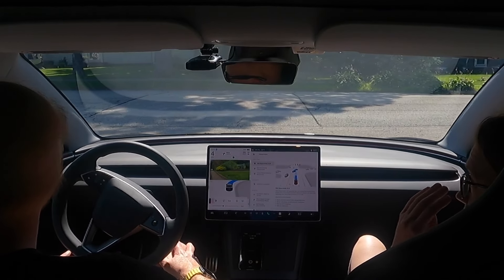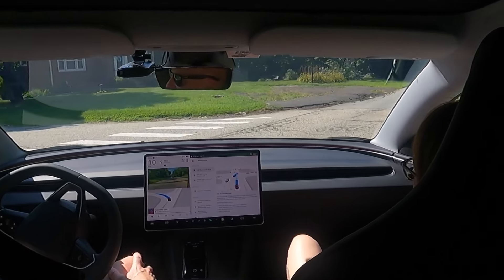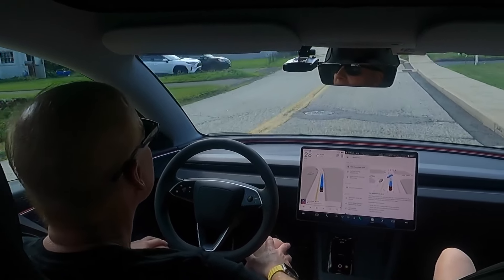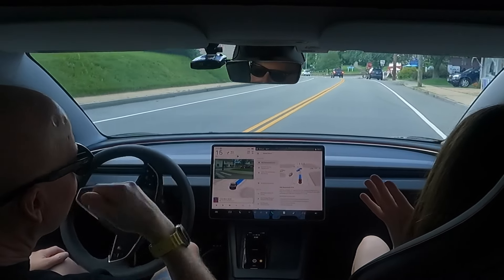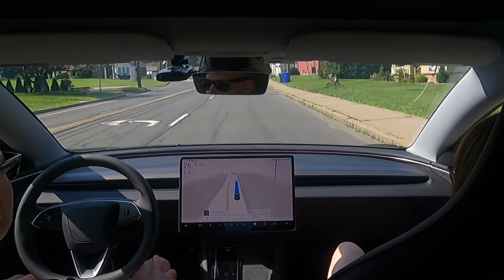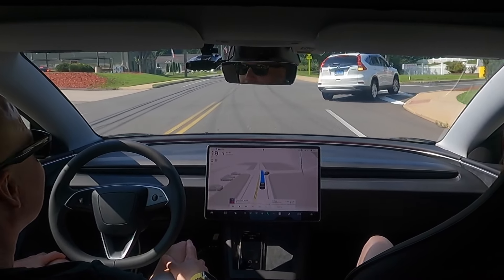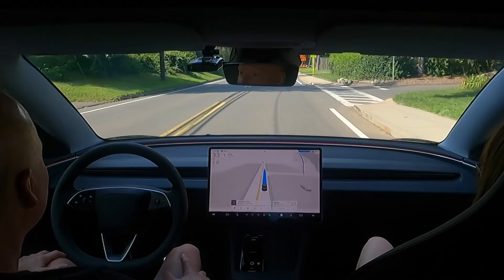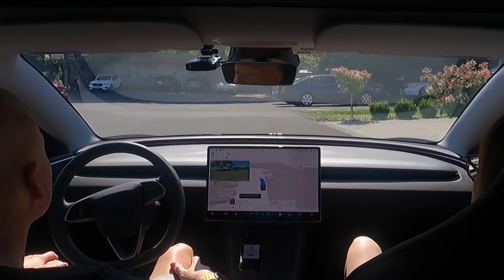Tesla Software Update 2024.20.10 (FSD 12.5) on 2024 Model 3 Highland Performance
I go for a ride in my HW4 Model 3 Highland and test out FSD 12.5 and do a quick auto park. :